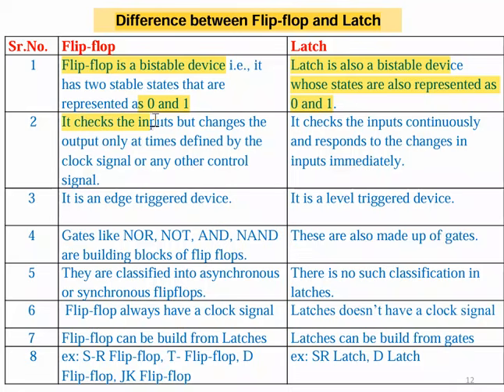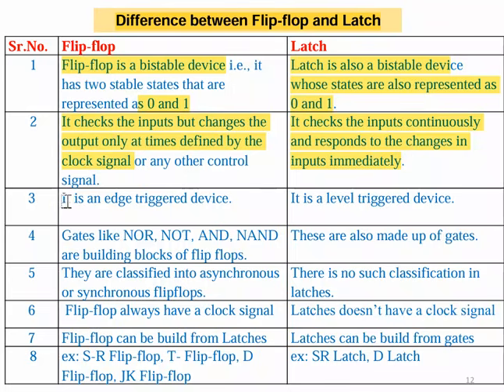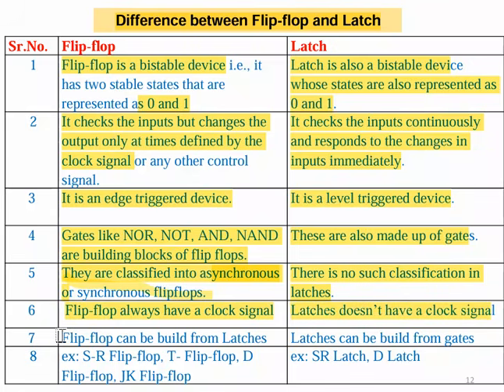Latch vs Flip-Flop Explained | Difference Between Latch and Flip Flop in Digital Electronics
In this video, we will learn the complete difference between Latch and Flip-Flop in Digital Electronics with easy explanation and comparison table.

✅ Latch Explained
✅ Flip-Flop Explained
✅ Level Triggered vs Edge Triggered
✅ Clock Signal Difference
✅ Speed & Reliability Comparison
✅ Applications of Latch and Flip-Flop
✅ Sequential Circuit Concepts
✅ Exam-Oriented Theory Questions

Topics Covered:
✔️ SR Latch
✔️ D Latch
✔️ JK Flip-Flop
✔️ D Flip-Flop
✔️ Sequential Circuits
✔️ Memory Elements

Perfect for:
🎓 Engineering Students
🎓 Diploma Students
🎓 Viva and Interview Preparation

Watch till the end for easy tricks and conceptual understanding.